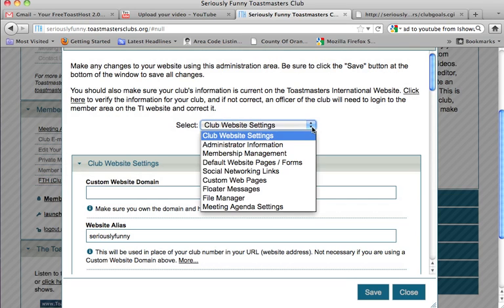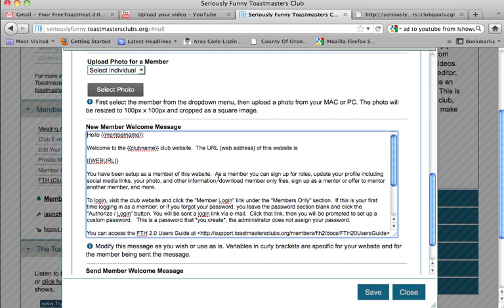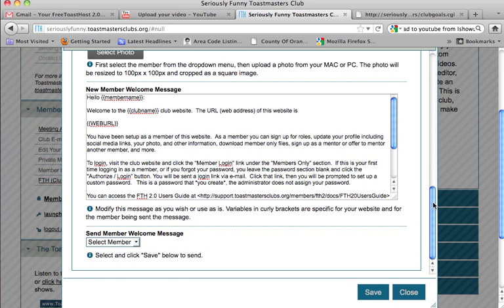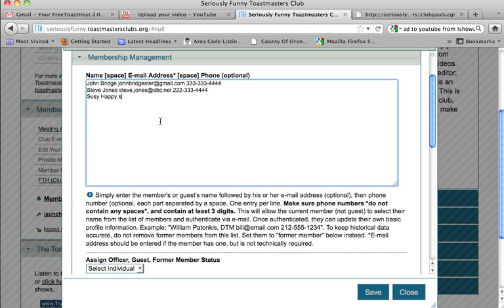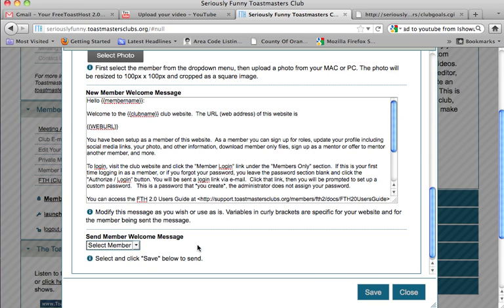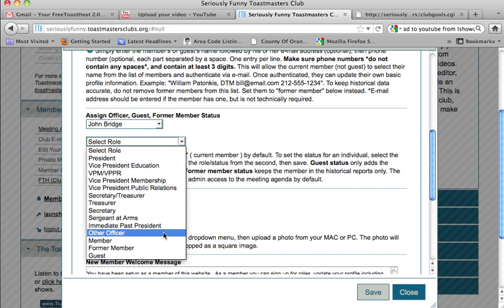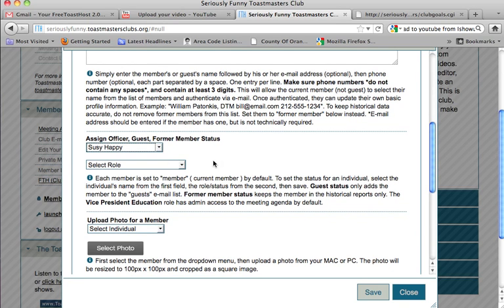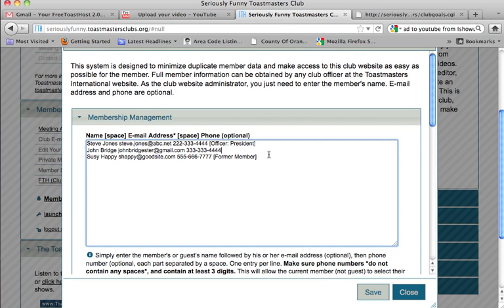Member Management on FTH2.0 sites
Learn how to add/modify you site's members list.  Also learn where to modify the default new member 'Welcome' email.